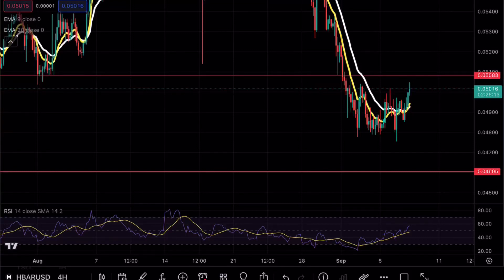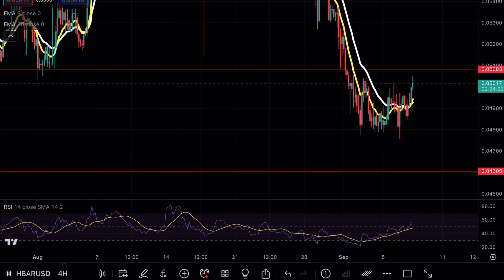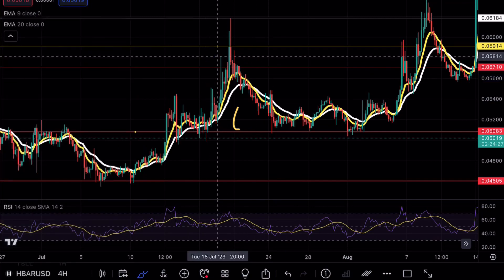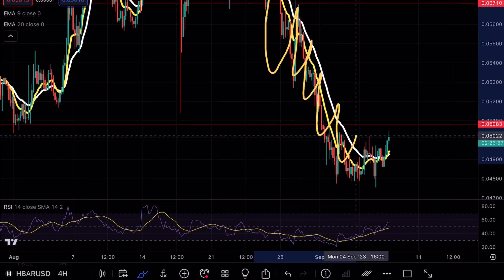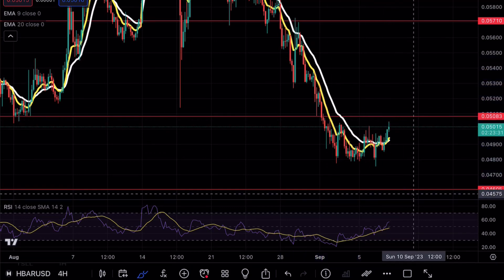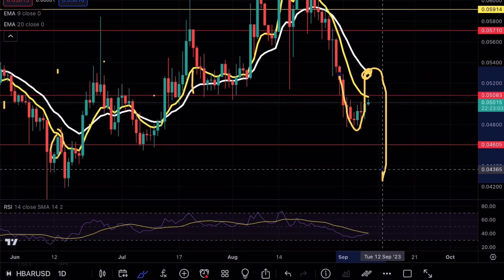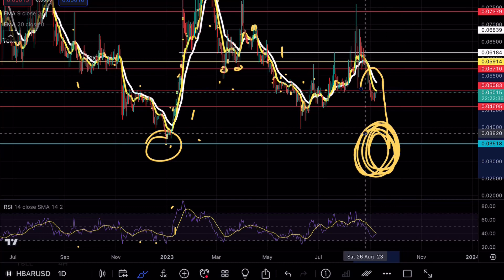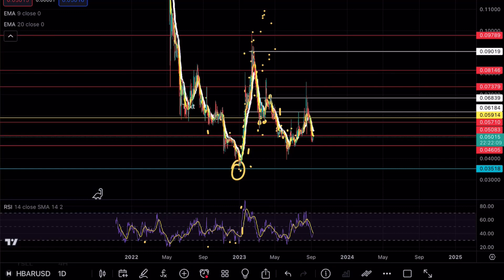HEDERA HASHGRAPH BREAKOUT 🚨? HBAR PRICE PREDICTION TECHNICAL ANALYSIS NEWS 2023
HEDERA HASHGRAPH HBAR broke below a crucial resistance level and is about to make a massive move and in this video we will be analyzing the cryptocurrency to see the next potential moves on HBAR